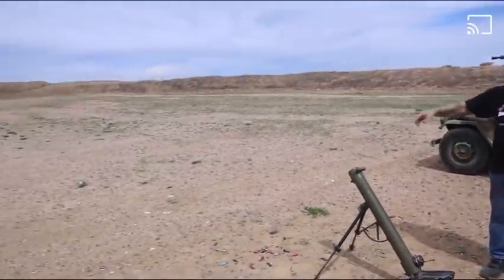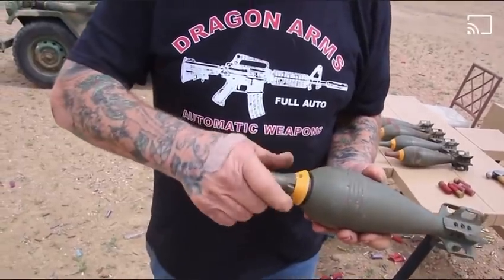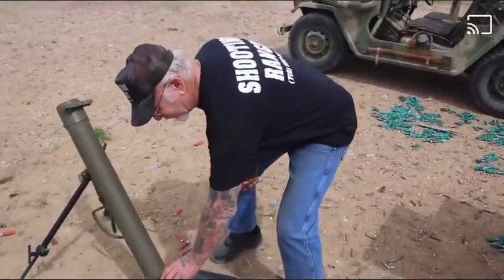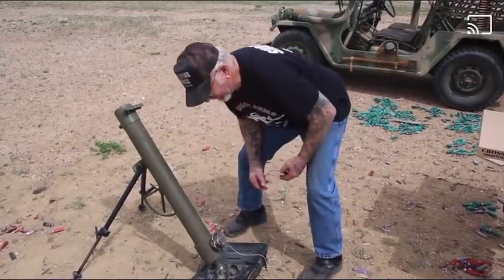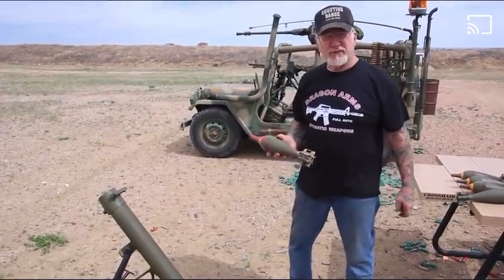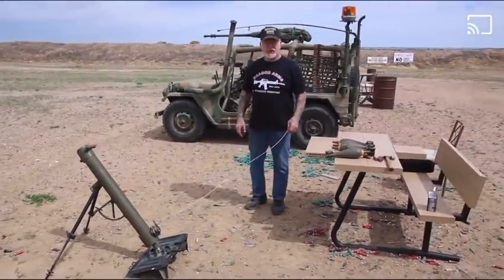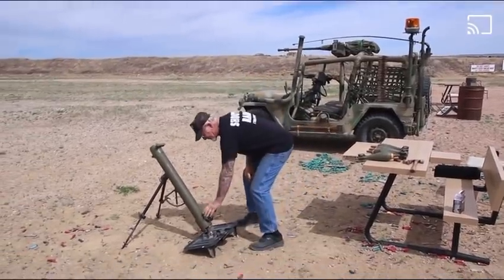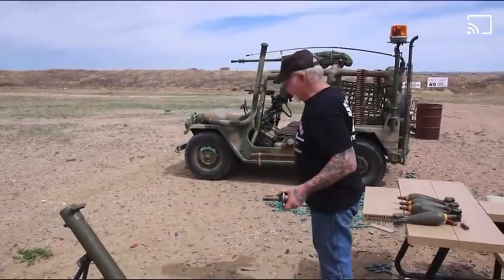Testing a WWII 81mm mortar!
Test firing a WWII 81mm mortar! This was done using test rounds and owned with forms granting permission to own and store this type of device in the military museum. Live mortars can actually have a firing distance of up to 3 miles or more!